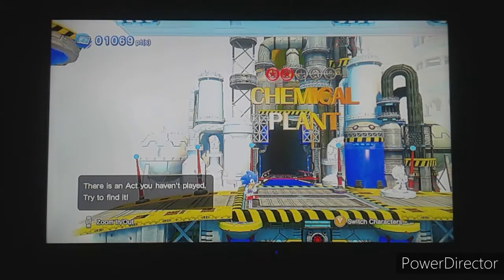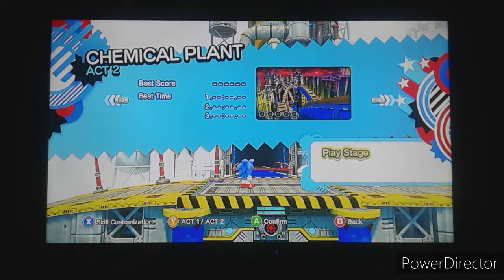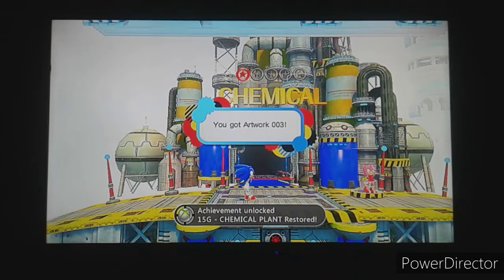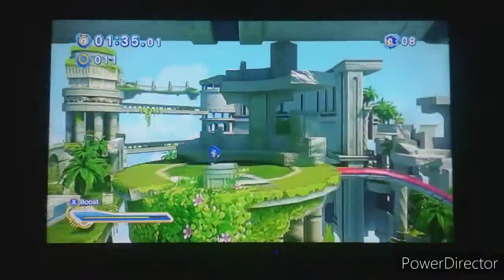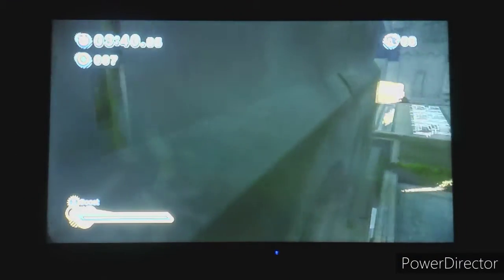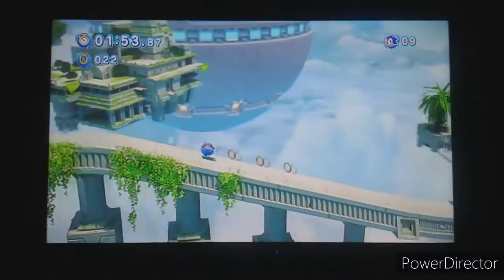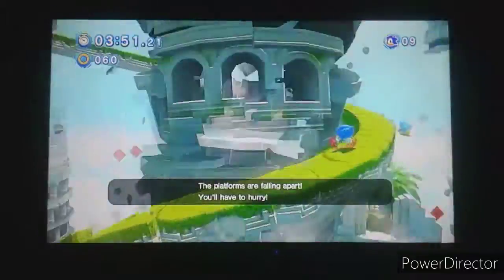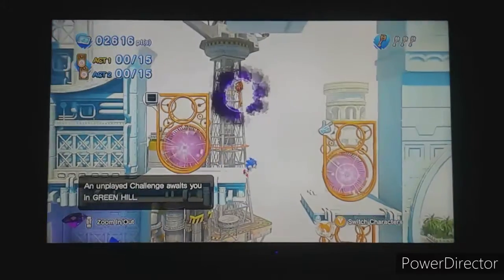Let's Play Sonic Generations(Xbox 360) Part 2:Chemical Plant Act 2 and Sky Sanctuary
Filmed on March 30, 2020

Continuing through this empty void made of white out,Sonic goes back into Chemical Plant and makes it through unscathed.Saving Amy in the process.Then Sonic goes to Sky Sanctuary and dies...but,gets back up and finishes his run while Classic Sonic does his run through Sky Sanctuary and has a much easier time.I guess that's when you live and learn.I hope you enjoy the video.Shock the world and us,amiibros.